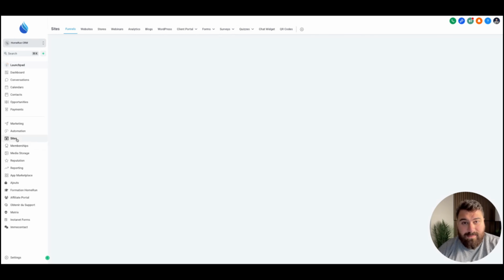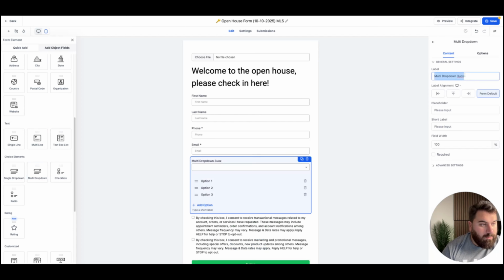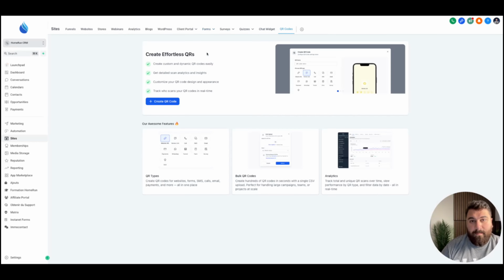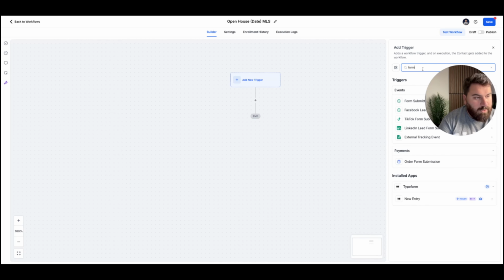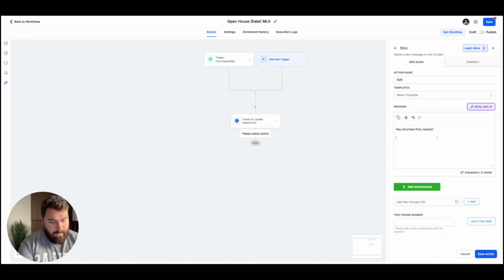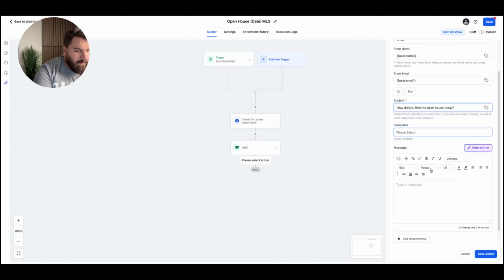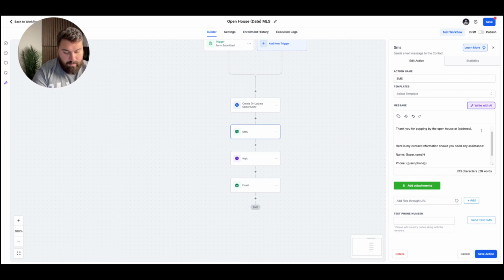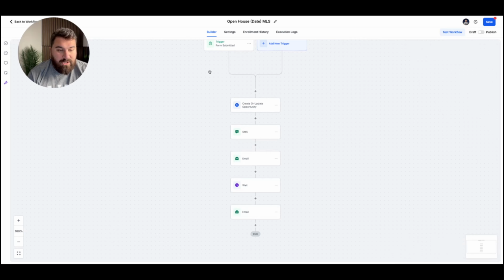Are Your Open Houses Failing Without This ONE Simple Tool?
🏡 High levelers, Emile here! Learn how you, as a **real estate agent**, can dominate your **open house real estate** using **sales automation** and CRM. Discover the step-by-step process to **lead generation real estate**, nurture leads, and drastically reduce your workload, specifically as a **realtor** giving you fantastic **open house tips for real estate agents**.